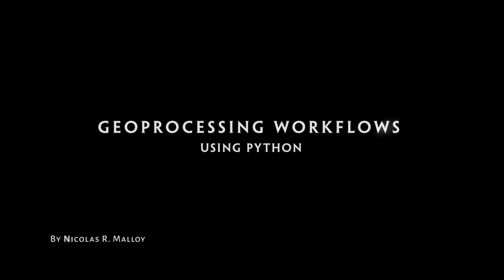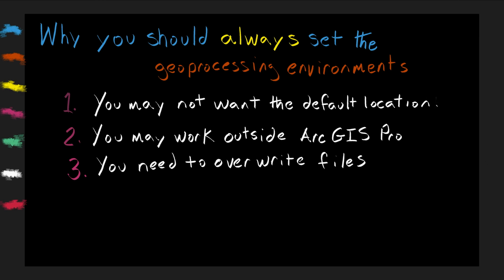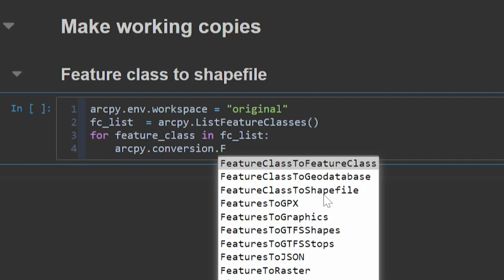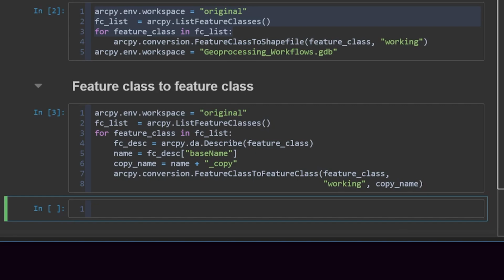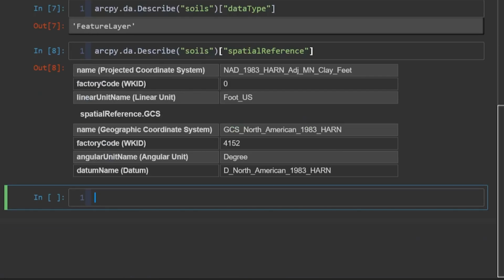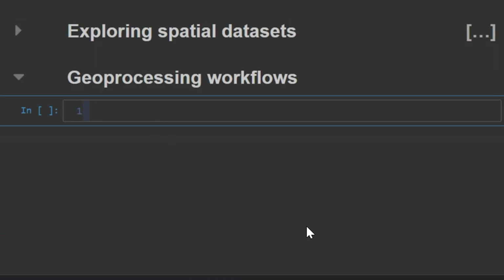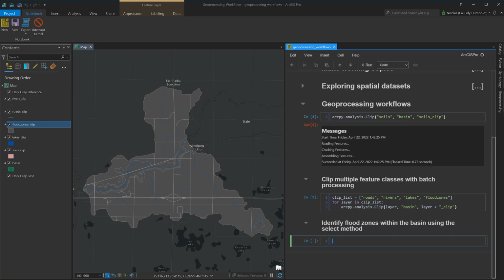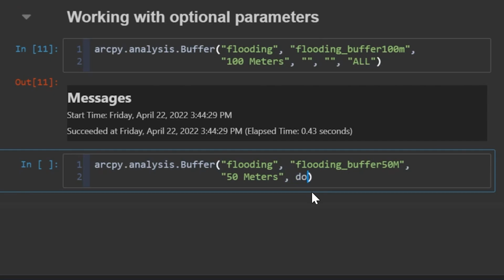Geoprocessing Workflows Using Python (v2024)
This video is for the class, Geospatial Programming 1, at Cal Poly Humboldt (formerly Humboldt State University).

00:00 Follow Along
02:38 Downloading the Data
03:29 Adding a Notebook
04:55 Setting the Geoprocessing Environments
08:15 Making Working Copies of the Data
09:07 Feature Class to Shapefile (Conversion)
14:03 Feature Class to Feature Class (Conversion)
17:27 Exploring Spatial Datasets
18:14 ArcPy Exists Function
19:10 Get Count (Data Management)
20:00 The Data Access Module
21:03 Describe (Data Access)
26:59 Geoprocessing Workflows
28:25 Skill Drill
31:38 Skill Drill
36:36 Select (Analysis)
38:38 Working with Optional Parameters